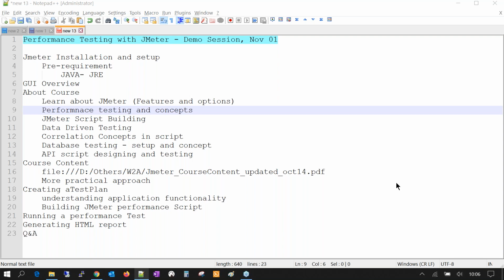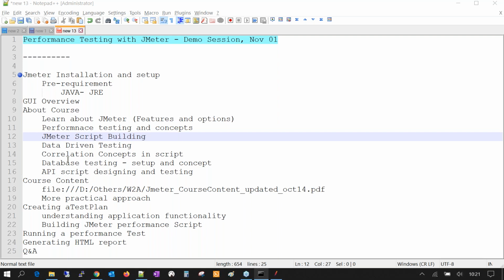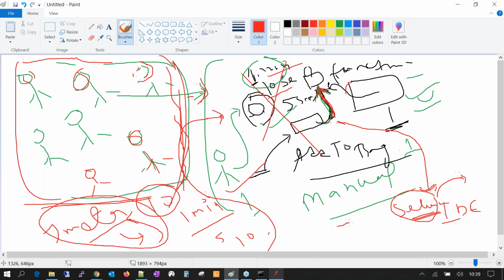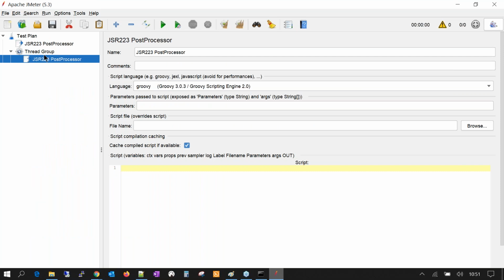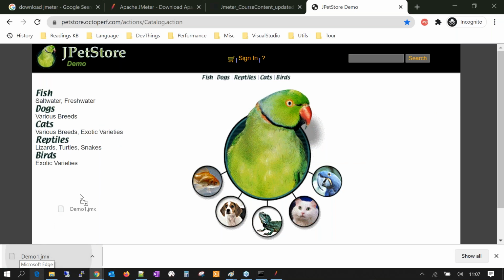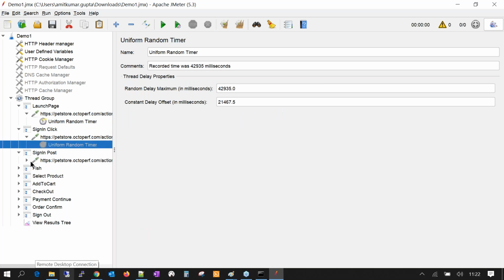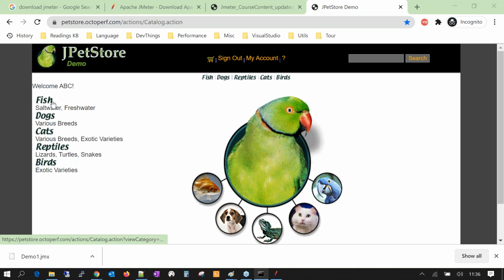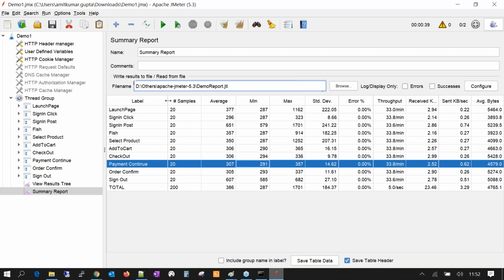JMeter Performance Testing - Demo session - Batch Oct 2020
Way2Automation - Lifetime Membership Club - FREE ACCESS TO ALL LIVE CLASSES and 15+ most demanding automation courses.

Here are some of the Ongoing Live trainings which we are conducting at the moment (You can join all these batches for FREE with Lifetime Membership Club offer):

1. Selenium with Core Java (Duration: 3 Months, Sat & Sunday 2 hours each)
2. Selenium with Python and ROBOT Framework (Duration 2 Months, Sat & Sunday @8:30 PM IST)
3. API Automation with Python and DJango Framework (Duration 2 Months, Sat & Sunday @6:30 PM IST)
4. Rest Assured & POSTMAN API Manual + Automation Testing (Duration 2 Months, Sat & Sunday @8:00 AM IST)
5. JMeter Performance Testing  (Duration 1.5 Months, Sat & Sunday @10:00 AM IST)
6: SQT - Software Manual Testing - (Duration 1.5 Months, Sat & Sunday @8:30 AM IST)
7: ROBOT Framework for UI and API Automation - (Duration 2 Months, Sat & Sunday @10:00 AM IST)

Once done you will be added to the Group and will start receiving meeting invites for All Ongoing batches and access to the complete video library.